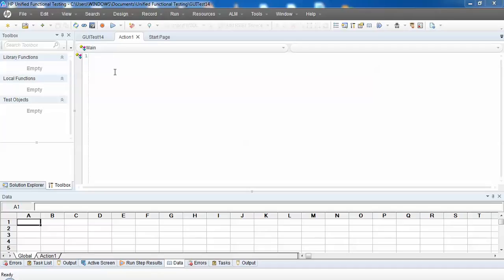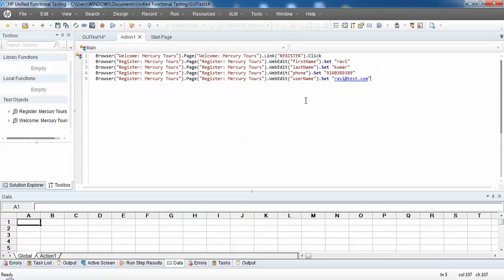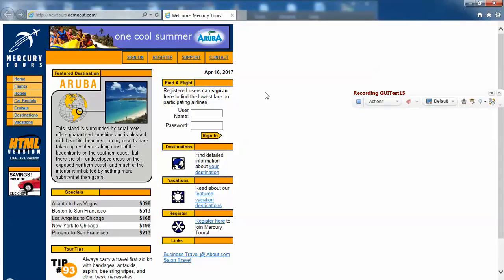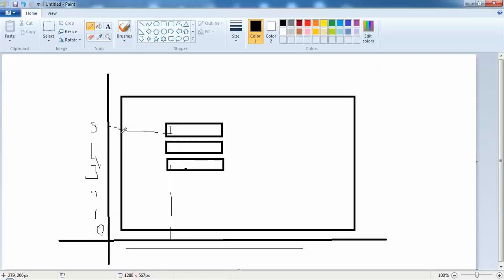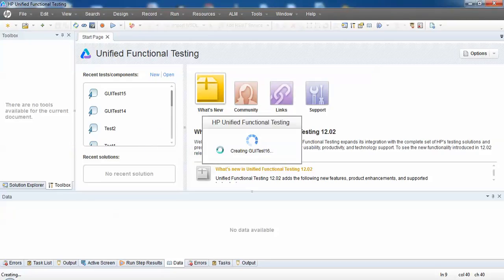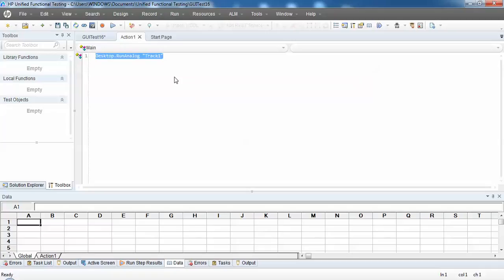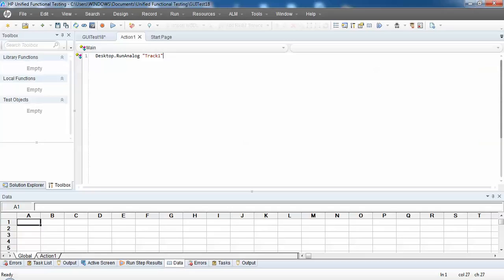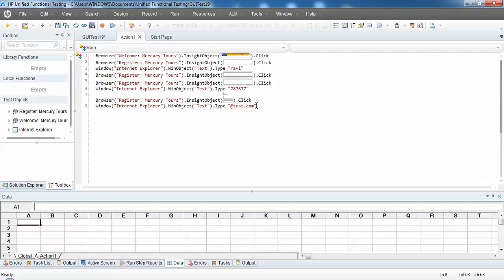UFT RecodingTypes Video 1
Explained Default, Analog, Low level and Insight recording types